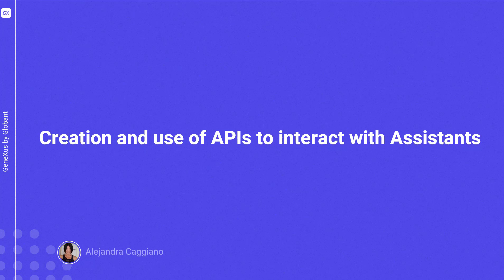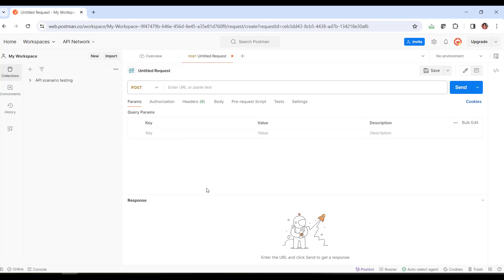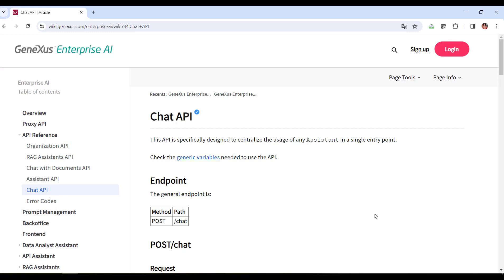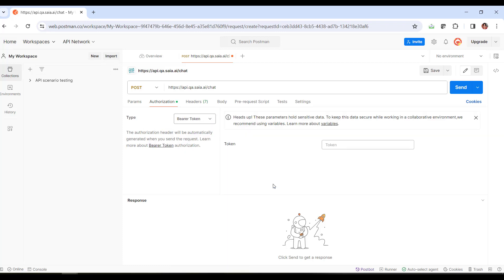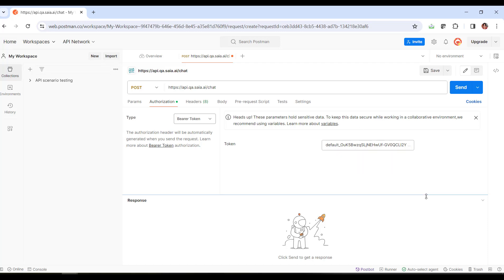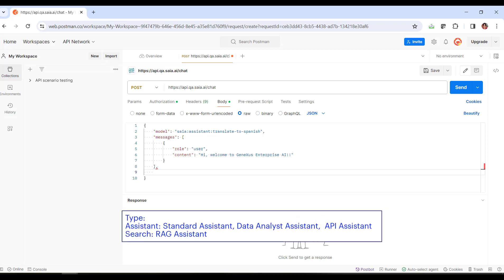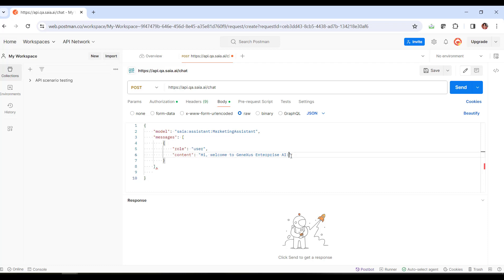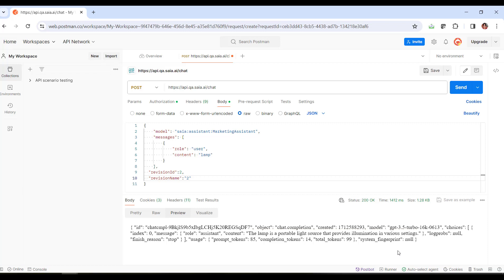Creation and use of APIs to interact with Assistants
Once an assistant has been created, tested at the time of its creation, and then also tested from the Playground, we consider it valid. We will now move on to testing it via API through the Postman API Platform, a platform to create and use APIS.

From there, we can use the API in our developments, regardless of the technology.